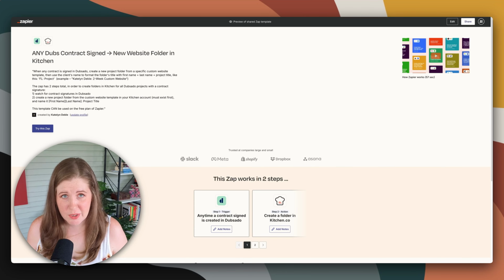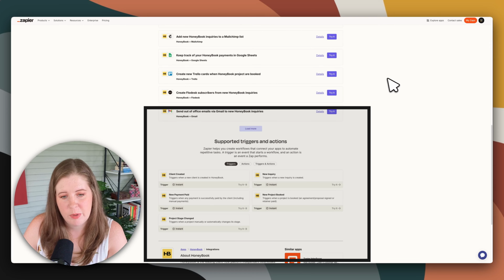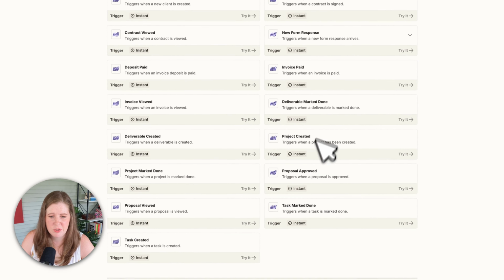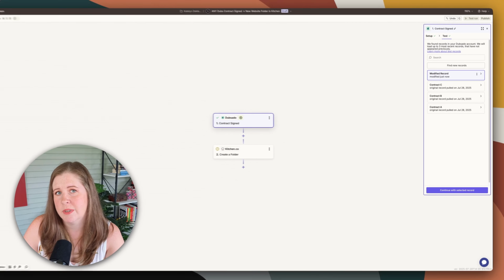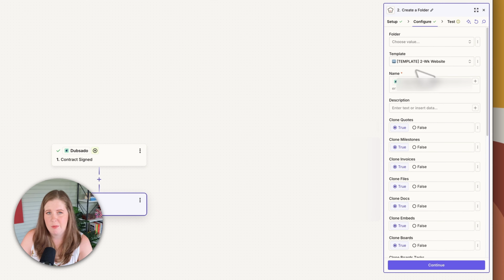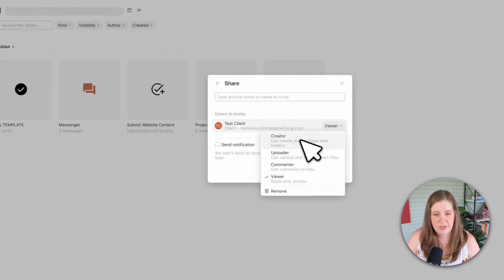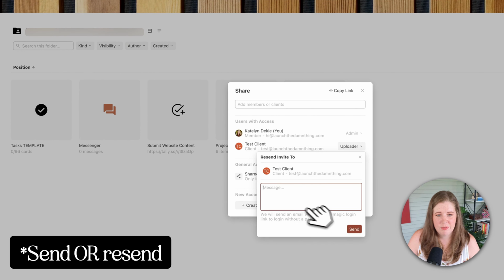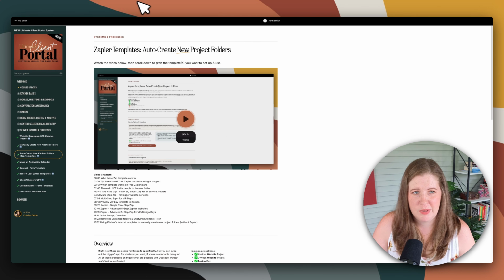Client Signs Contract → Magically Create Folder in Kitchen.co (Free Zap!)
Stop manually creating project folders in Kitchen.co every time a client signs! This automation connects your CRM to your Kitchen.co Client Portal so project folders will start appearing instantly when new contracts are signed or projects are booked.

Works with Dubsado, HoneyBook, Bonsai & more!

⏭️ SKIP TO:
00:00 The problem
01:07 Zapier Free Plan Limitations
01:51 Required Tools & Setup
02:31 Choosing the Right Trigger
04:30 Exploring Zapier Triggers & Actions
07:42 Setting Up the Zap
08:42 Testing & Finalizing the Zap
12:28 Managing Client Access in Kitchen
16:00 Try Kitchen for free